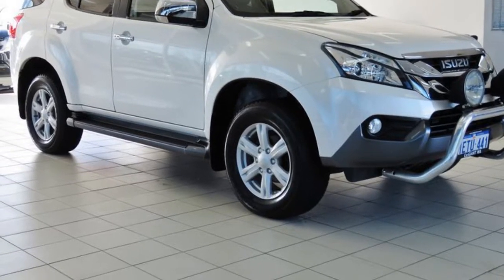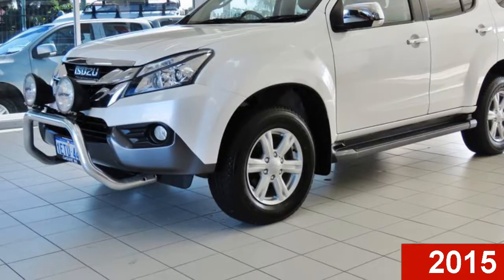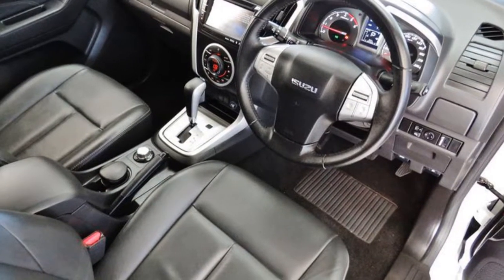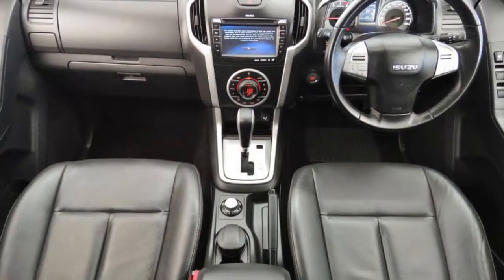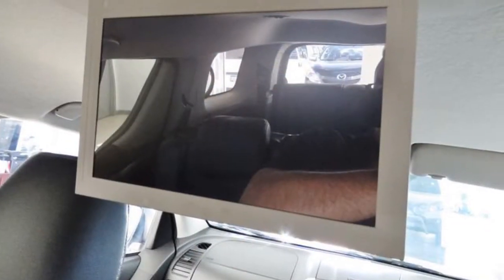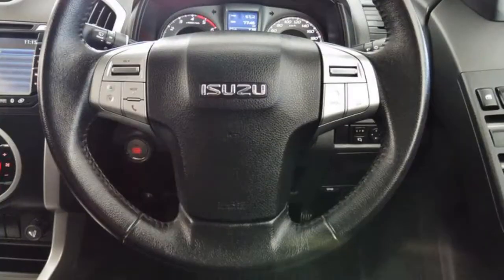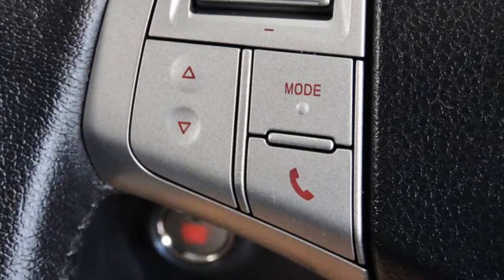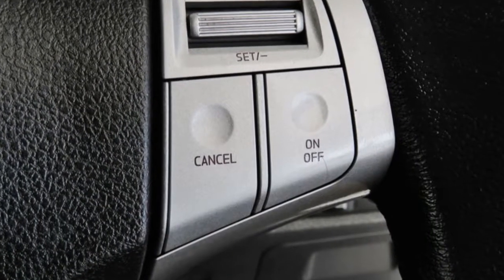2015 Isuzu MU-X UC MY15 LS-T (4x4) White 5 Speed Automatic Wagon